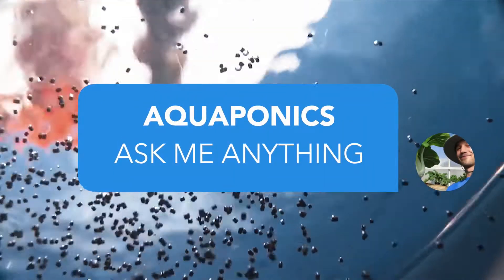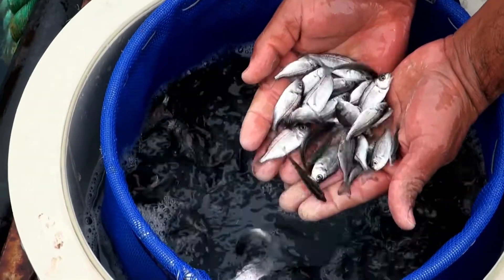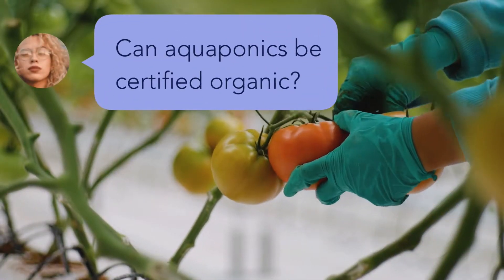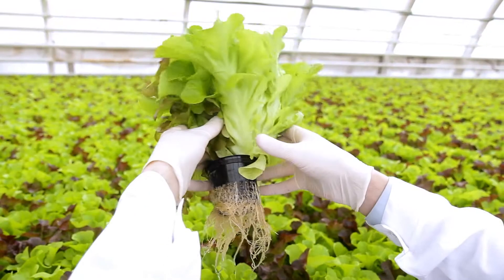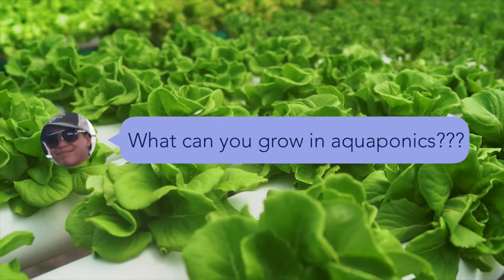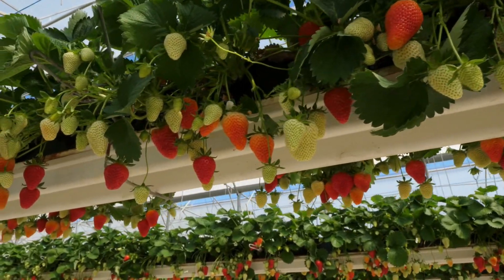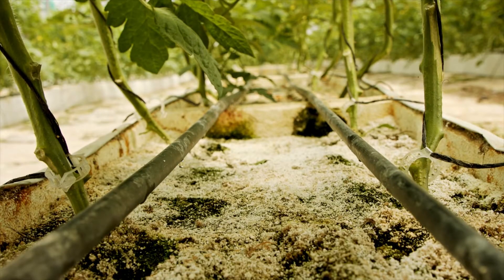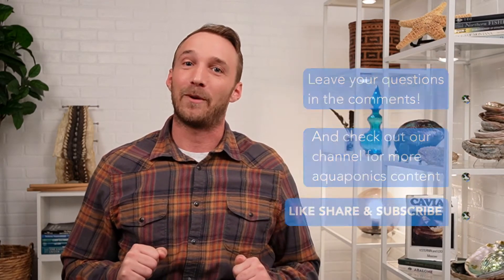Aquaponics Ask Me Anything, What is aquaponics, hydroponics vs aquaponics vs soil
UC Davis Aquaculture presents Aquaponics Ask Me Anything with our Aquaponic Program Manager Nathan Kaufman. Todays questions: What is Aquaponics? Are aquaponics and hydroponics the same?  Can aquaponics be certified organic? Does aquaponics use soil? and What can you grow in aquaponics? Our Uc Davis Vertical Aquaponics farm is a decoupled aquaponic farm. We use the water and waste from our recirculating aquaculture system to provides nutrients to our aquaponics greenhouse. Our fish get supplied with freshwater with each water exchange.

0:00 Aquaponics Ask Me Anything
0:10 What is Aquaponics?
0:26 Are aquaponics and hydroponics the same?
0:46 Can aquaponics be certified organic?
1:01 Does aquaponics use soil?
1:31 What can you grow in aquaponics?

aquaculture.ucdavis.edu